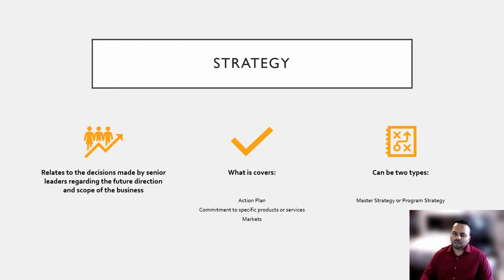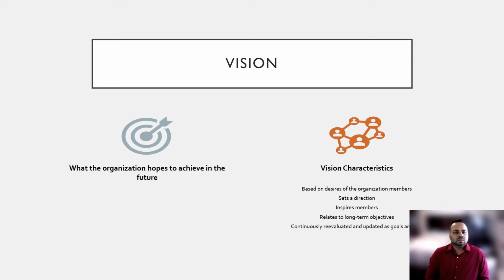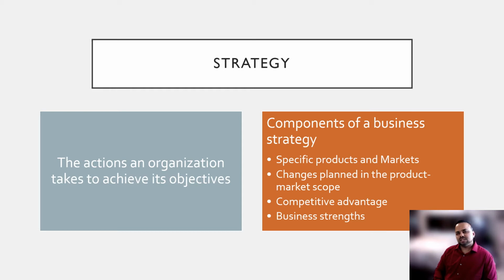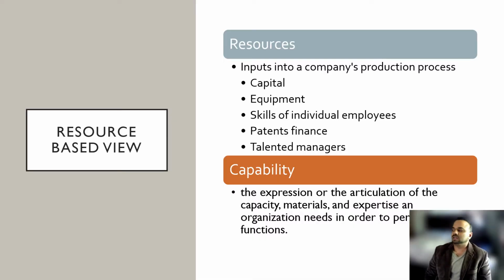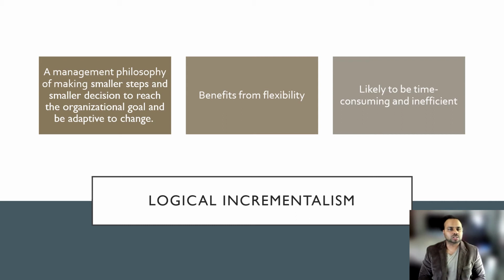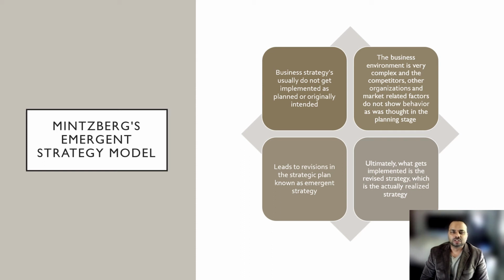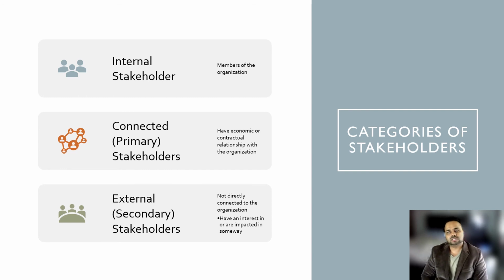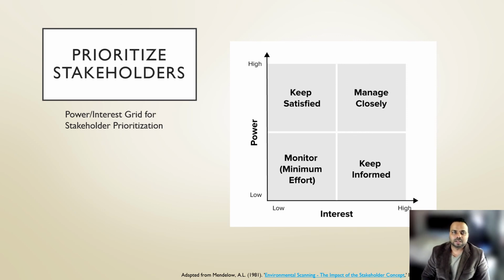BMI L7DSML M1L1 video